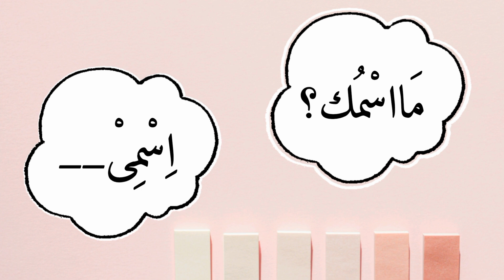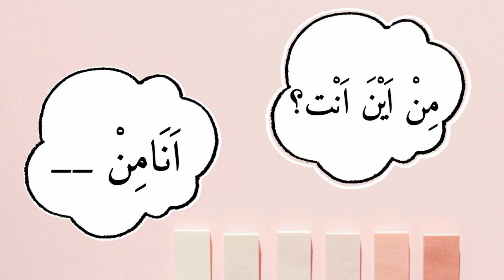Arabic Conversation for beginners || Introduction in Arabic @fahameurbic عربی زبان میں تعارف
In this channel @fahameurbic   ,  you will learn about arabic language. Arabic is the language of the Holy Quran and our Holy Prophet Hazrat Muhammad (PBUH). So ,as Muslim, we should have to learn this language.In this channel, Arabic is translated into both English and Urdu language to make it easy to learn for its seekers. May Allah grant us spirit to gain His knowledge. Hope this will create love for this language in your heart.